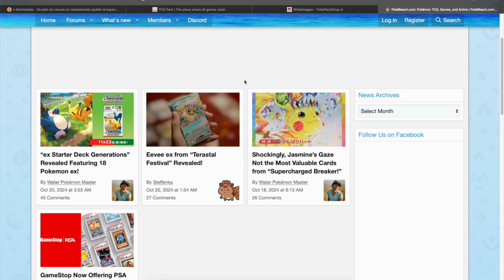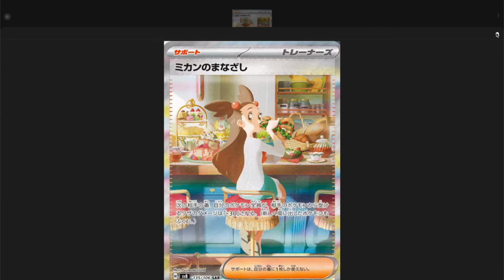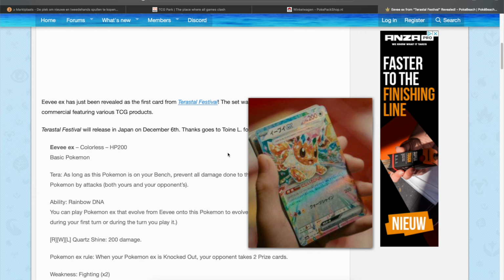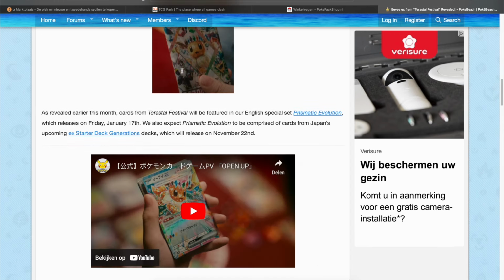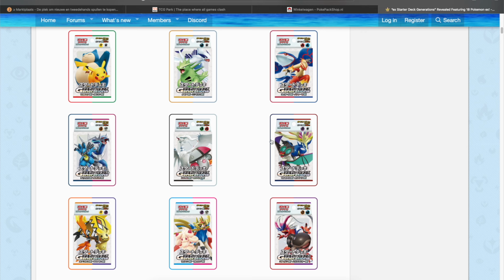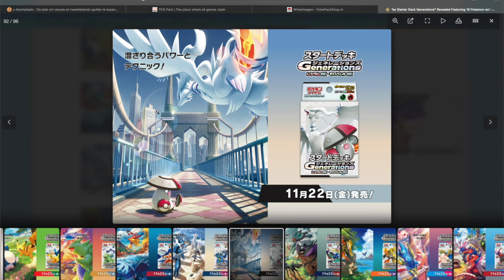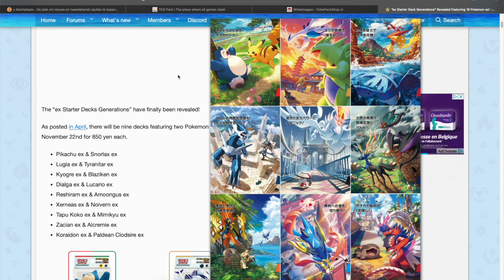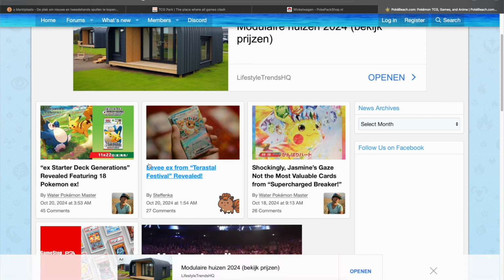HUGE NEWS UPDATE ON PRISMATIC EVOLUTIONS!!! | Better than 151 & EVOLVING SKIES???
During this video I also mention @Ptcgradio so definitely check out his content, I watch tons of his videos and find them to be very informative and entertaining.